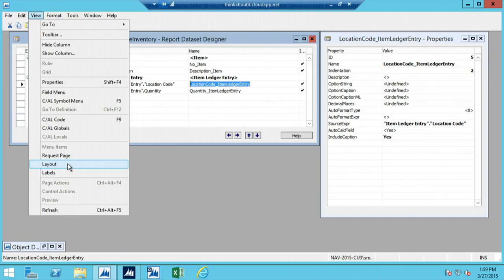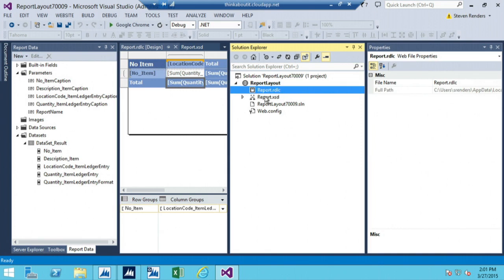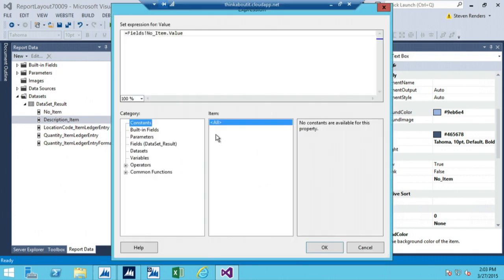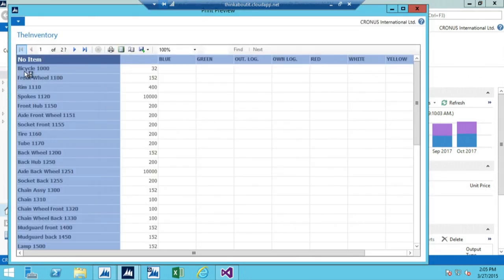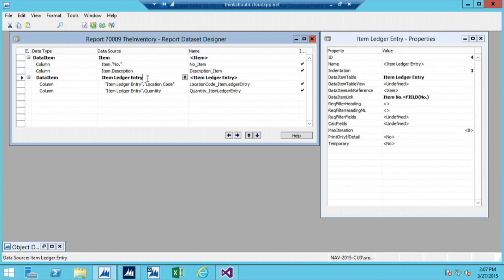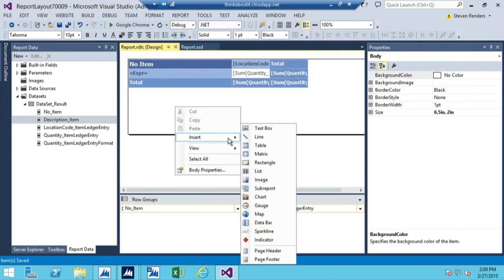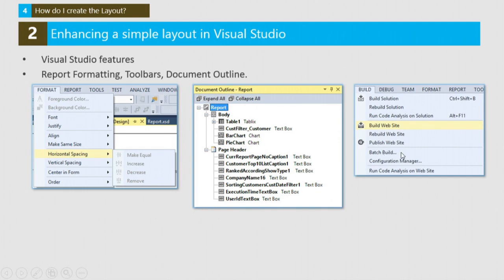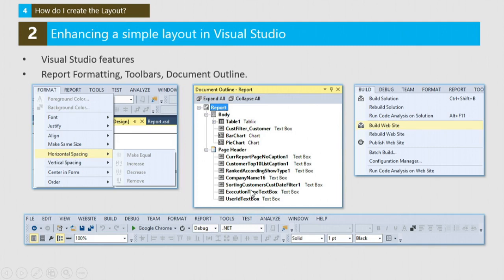Dynamics NAV 5-3 How do I use Visual Studio to create the Layout?